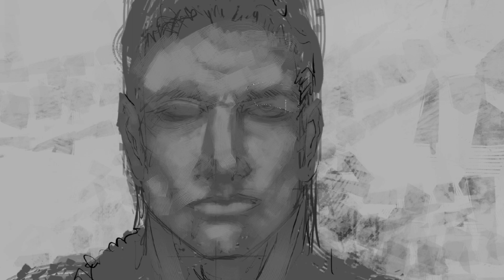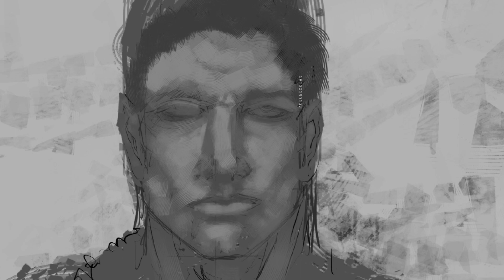Speed Painting - 1| VIDEO SUGGESTIONS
Hello Everyone!
Today I am going to be doing a speed painting. In this video I also ask for your suggestions for videos. Comment which videos you would like to see.

ººººººººººººººººººººººººººººº

Thank you again for checking out this video or any other videos. Maybe not that last one but everything else is good :P